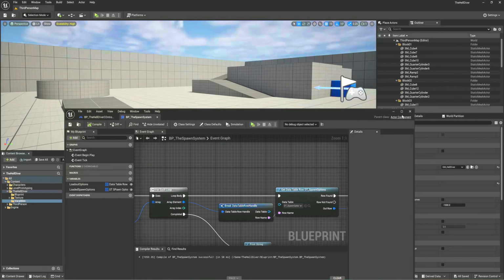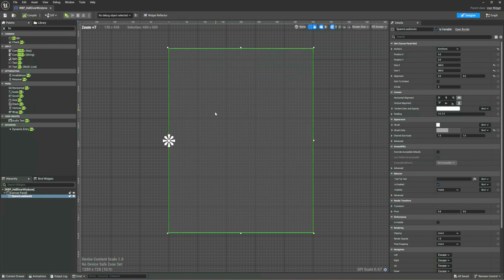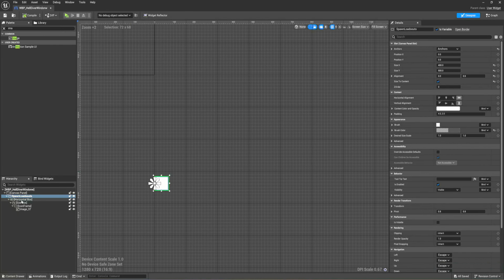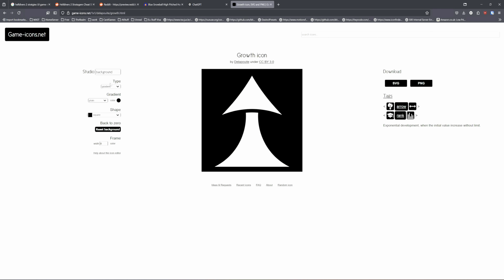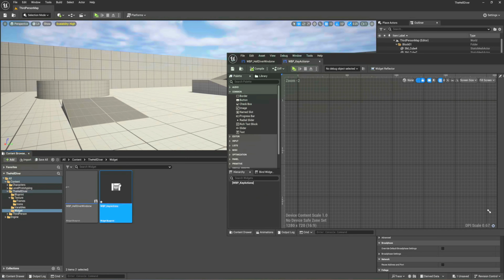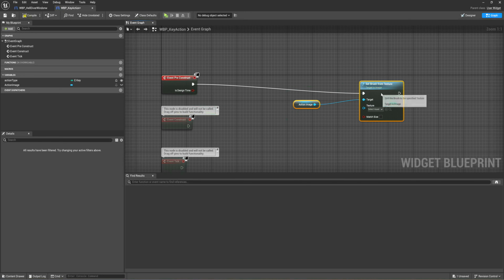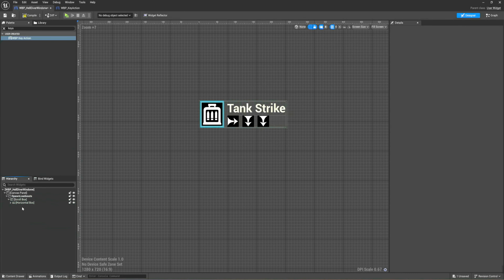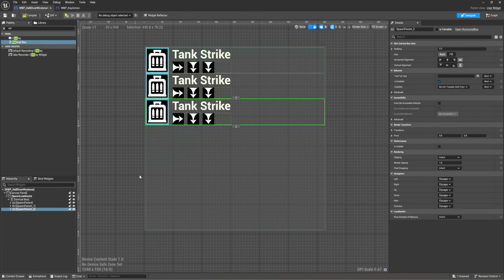Unreal Engine Helldivers series - part 2 widget